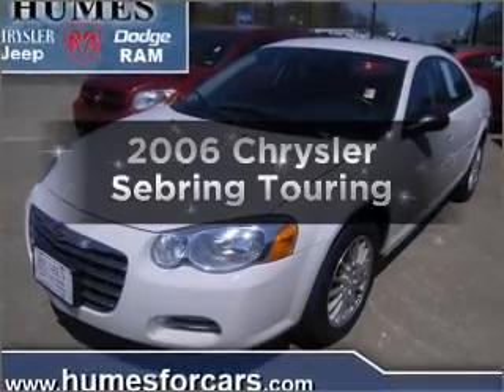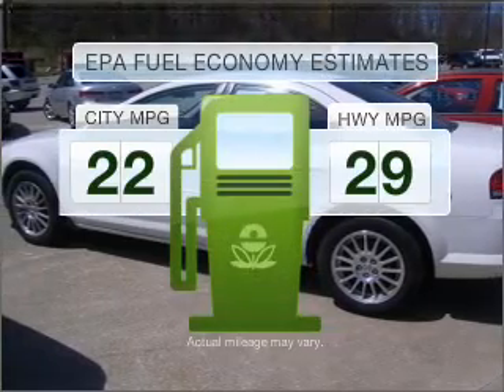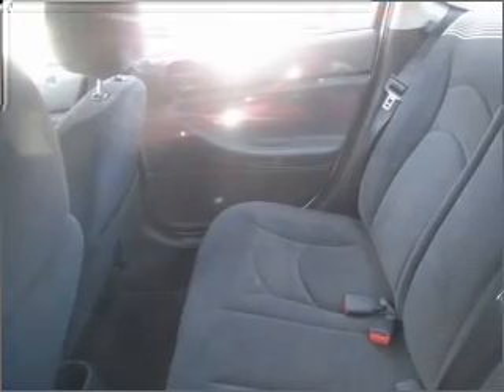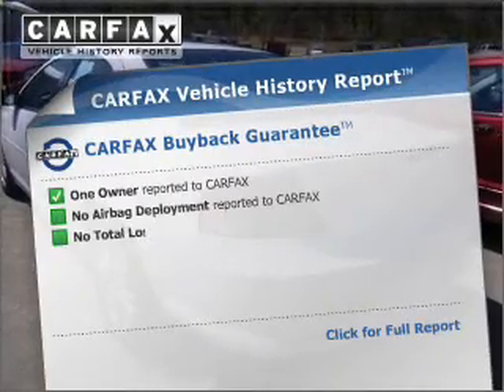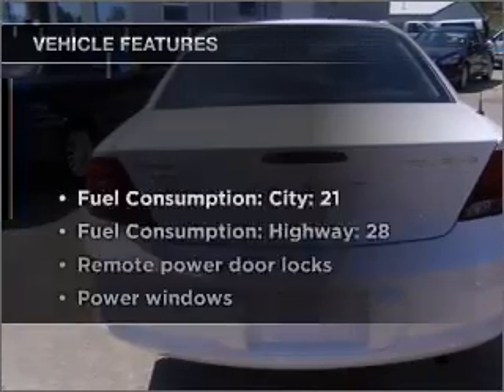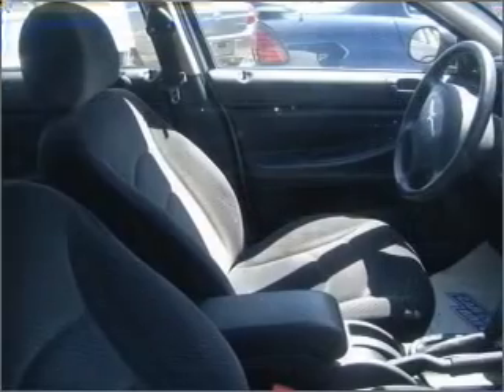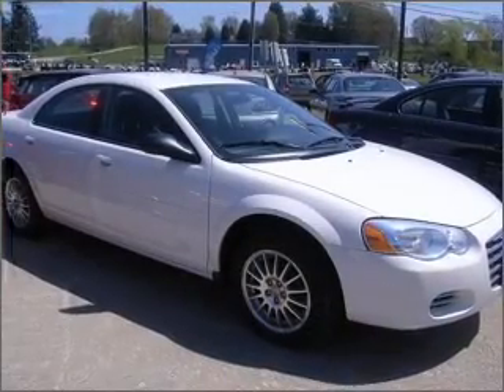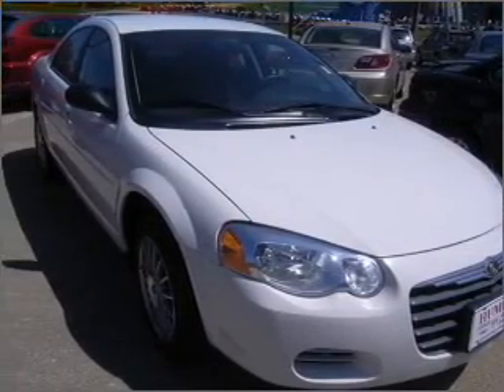2006 Chrysler Sebring - WATERFORD PA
Phone:
Year: 2006
Make: Chrysler
Model: Sebring
Trim: Touring
Engine: 2.7 liter 6 cylinder 24 valve
Transmission: 4-Speed Automatic
Color: White
Mileage: 27319
Address:
1010 ROUTE 19 NORTH
WATERFORD,